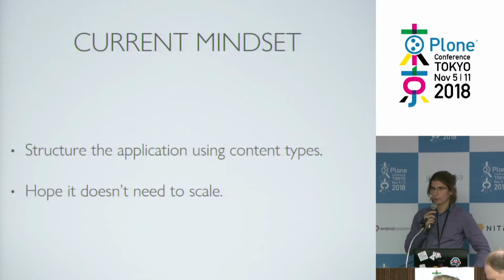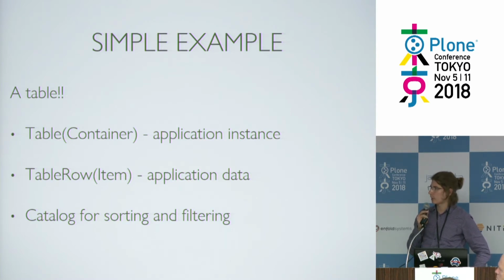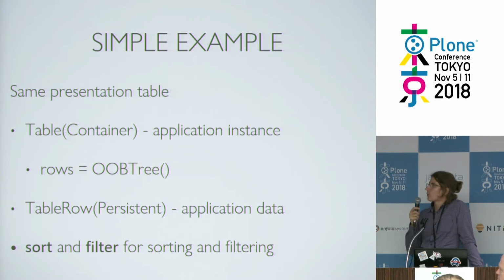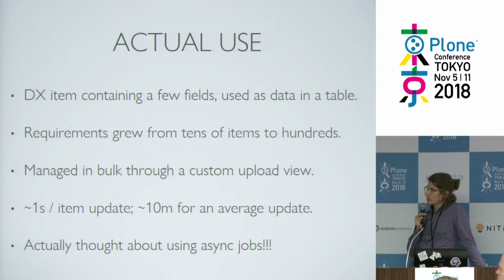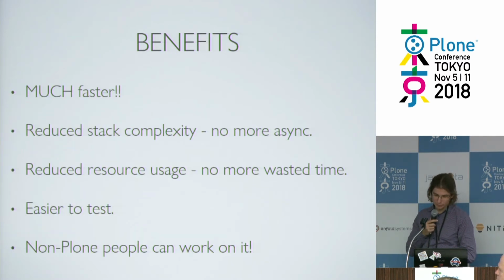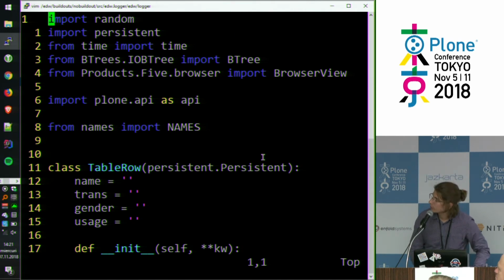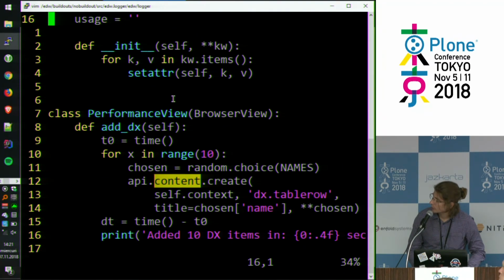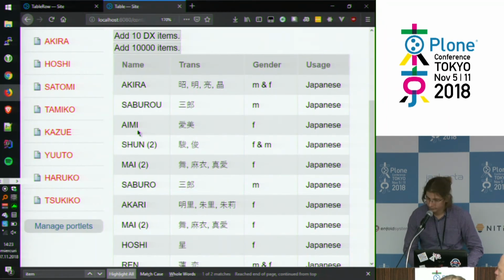2018 Day1 Performant applications in Plone by David Batranu